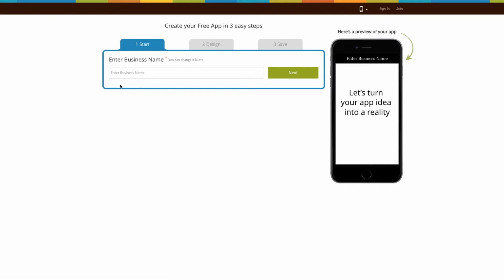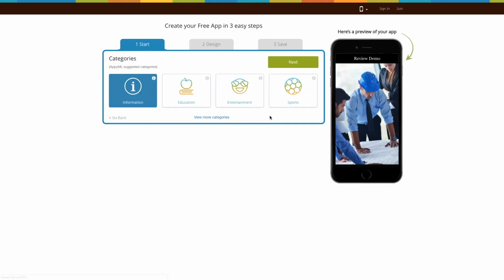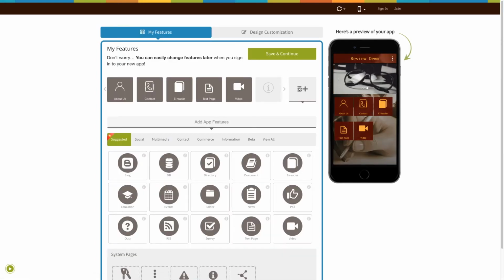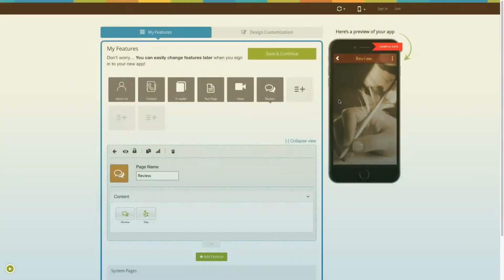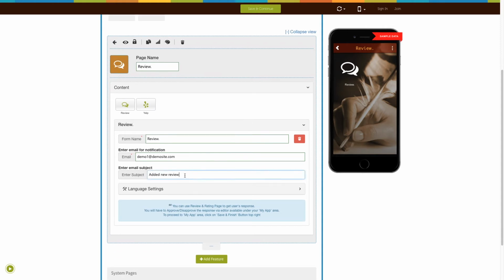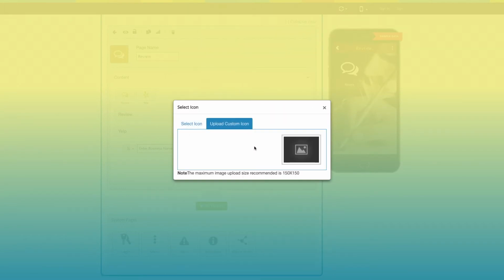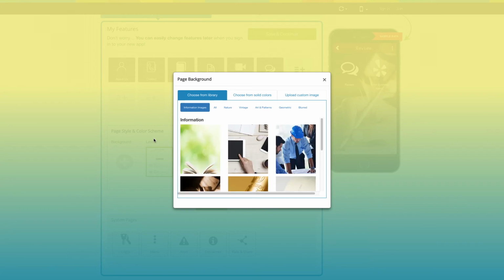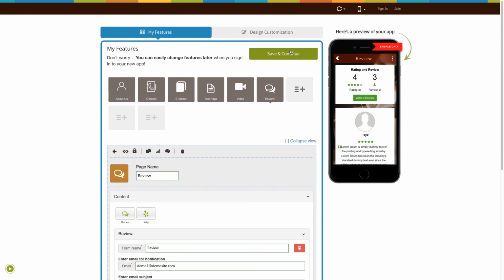How to add review feature to your app?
Watch this video tutorial to learn How to add review feature to your app.